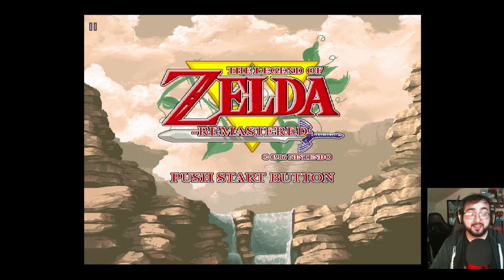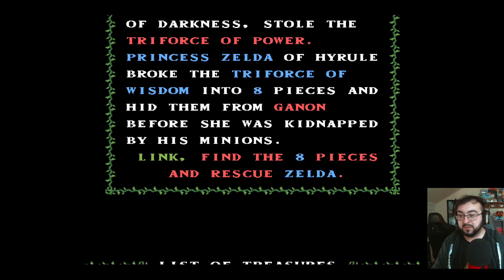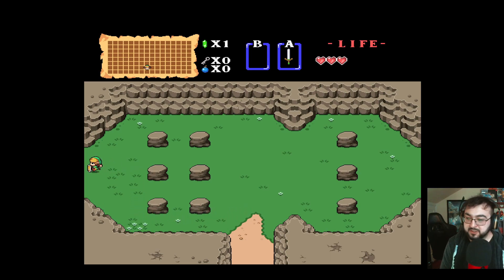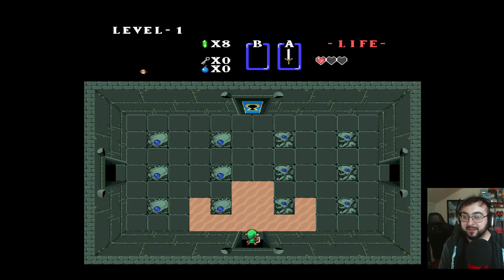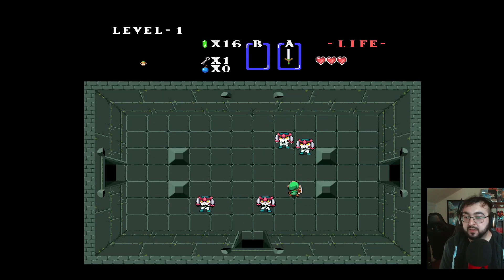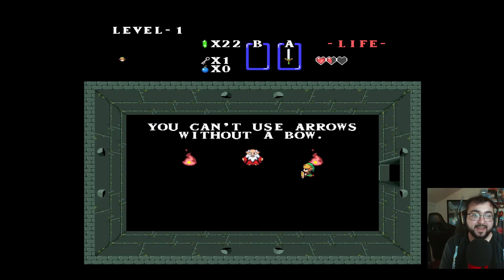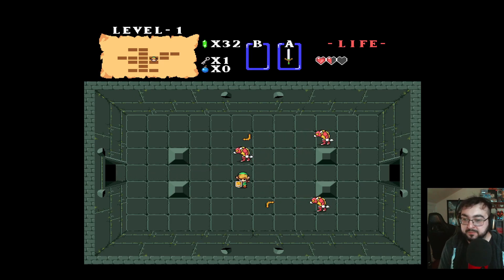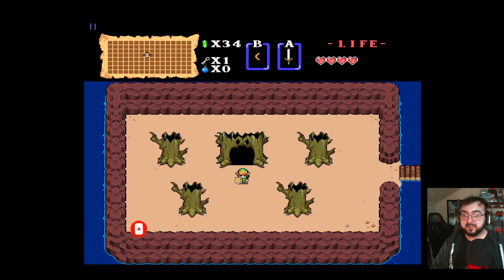The Legend of Zelda...Remastered?!? - Part 1 Playthrough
I hope you guys are excited as I am to start a new playthrough of the very first Legend of Zelda but in a new and exciting way! If you guys enjoyed this first part please let me know your first experience with any Zelda games in the comments down below!